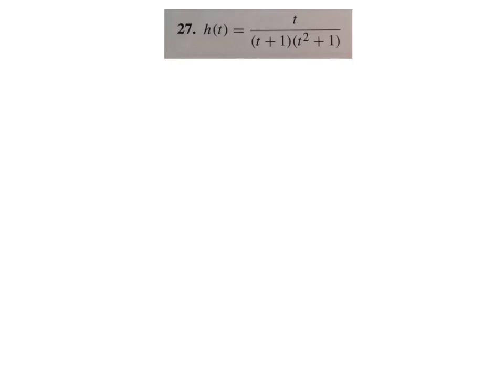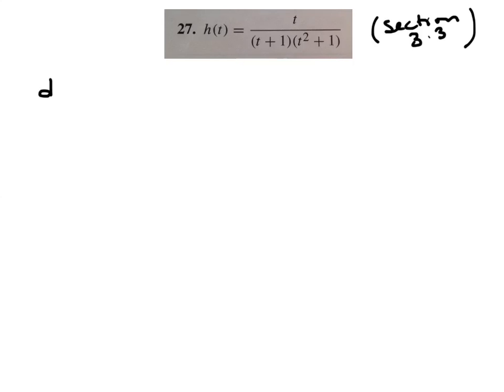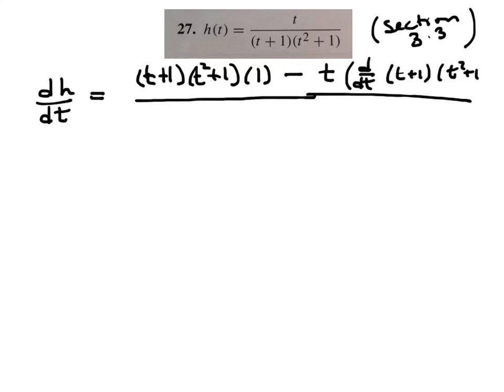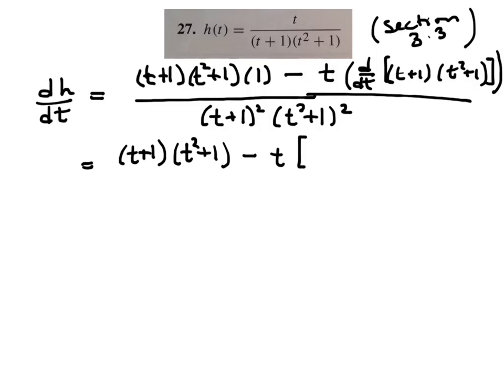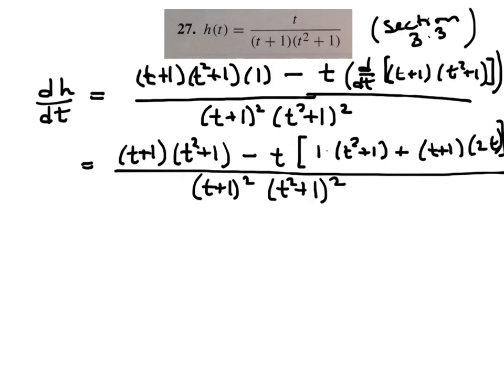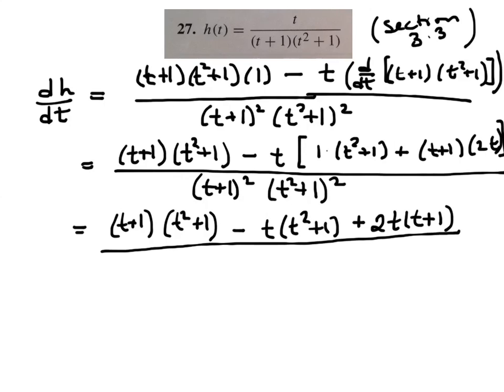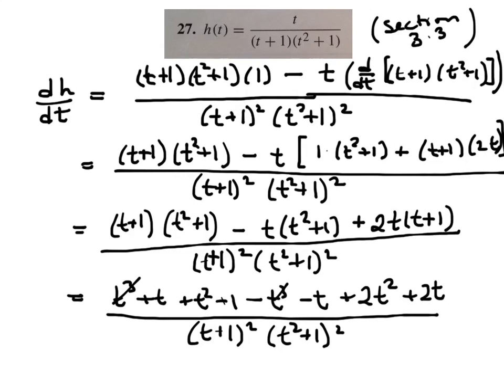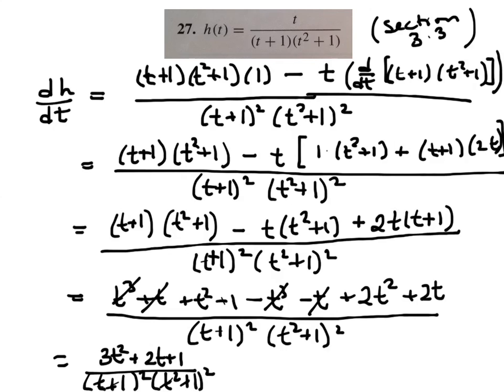Product and Quotient Rules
An example of a problem using the product and quotient rules.